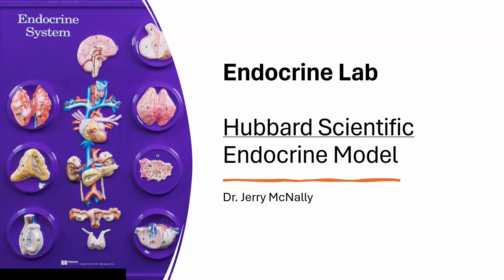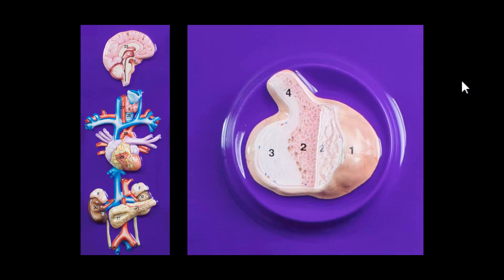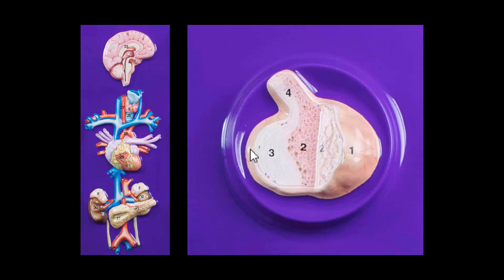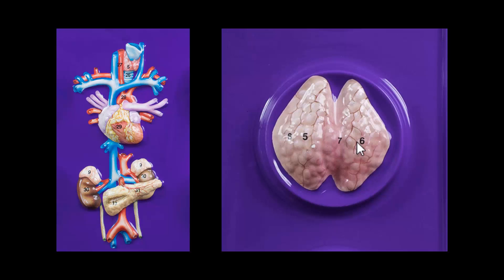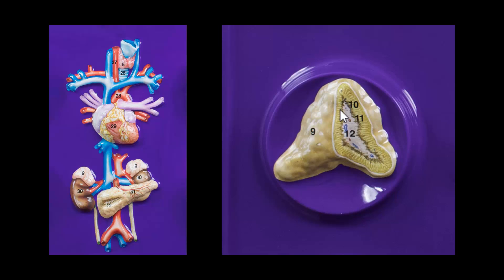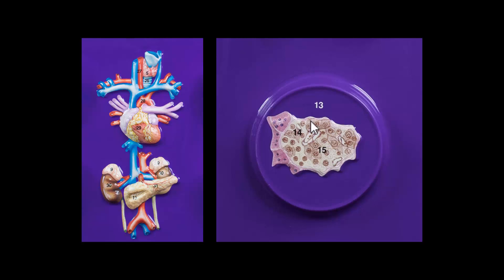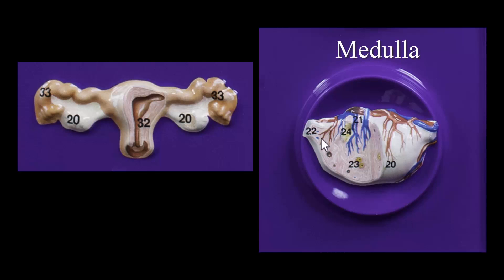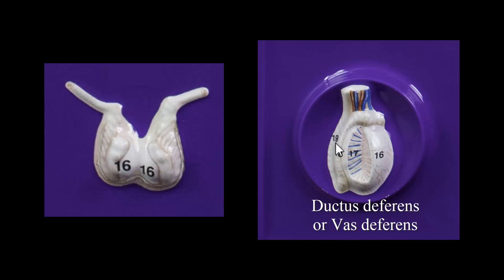Endocrine Lab Using the Hubbard Scientific Model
Basic endocrine anatomy using the Hubbard model will be covered in this video.